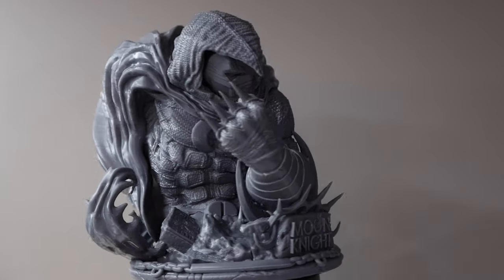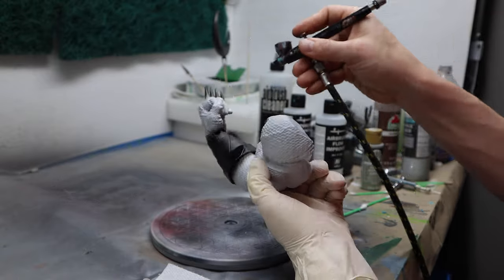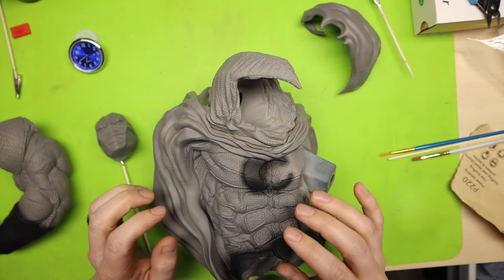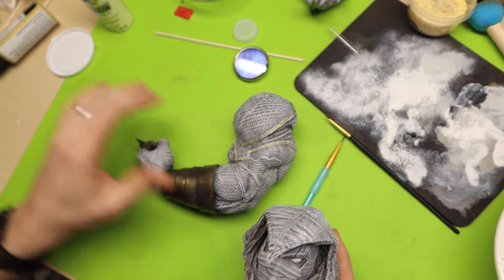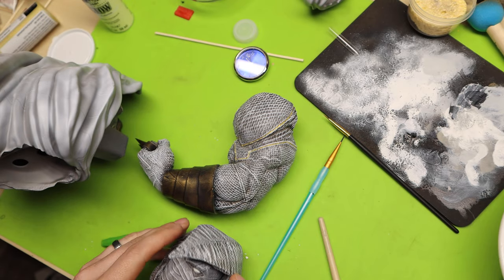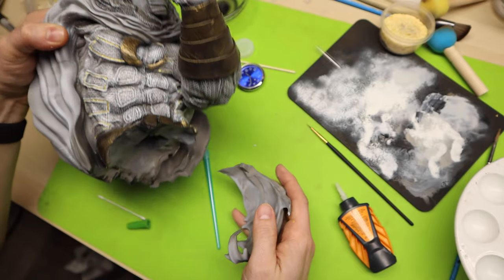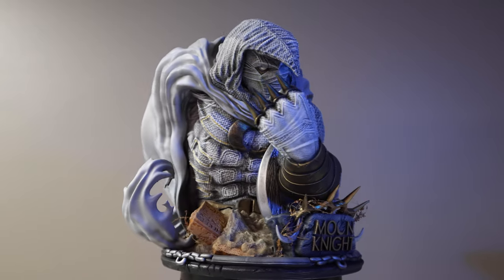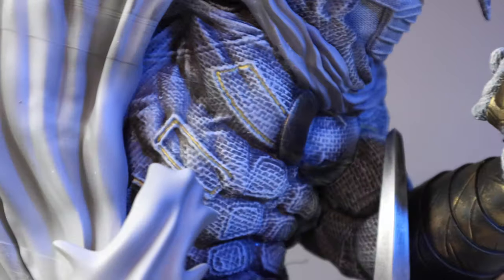Moon Knight Bust - 3D Printed & Painted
In this video, I go over my entire process of how I painted this Moon Knight bust from Wicked. This was a fun project. Even though Moon Knight is mostly grey colors I found some great ways to make it stand out. I did this entire model just using a few basic techniques.